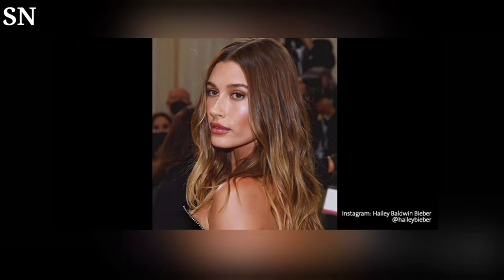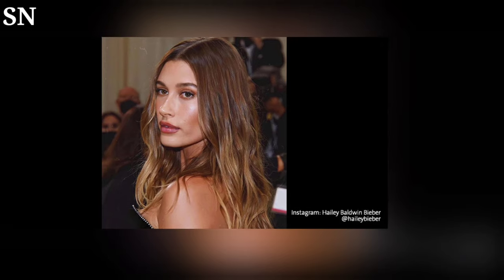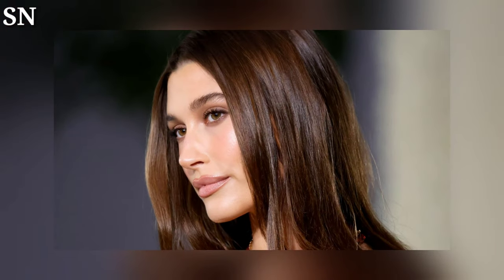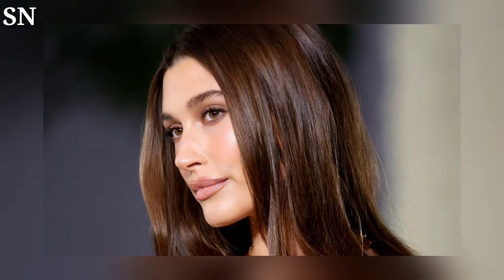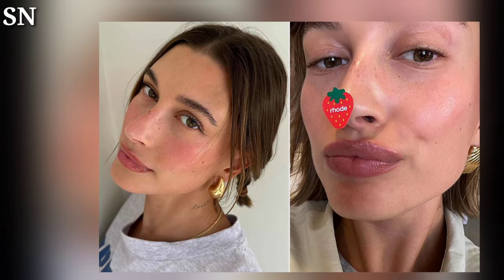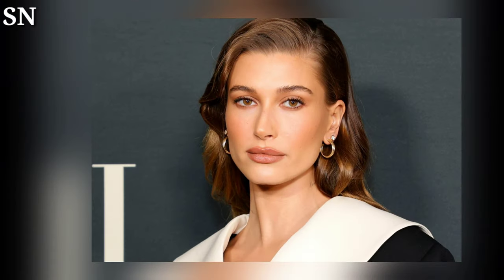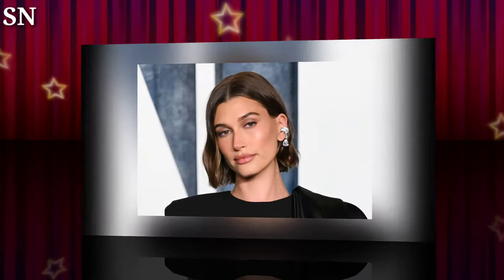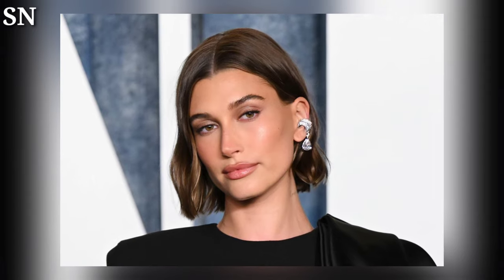Hailey Bieber Gives Step by Step Guide for Her ‘Everyday Strawberry Makeup’ Watch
Hailey Bieber Shares 'Everyday Strawberry Makeup' Guide: Watch the Step-by-Step Tutorial

Supermodel Hailey Bieber treats her fans to an exclusive tutorial as she unveils her signature 'Everyday Strawberry Makeup' look. Taking to social media, the style icon breaks down the steps and products used to achieve her fresh and radiant makeup style. Fans and beauty enthusiasts around the world are captivated by Bieber's step-by-step guide, eager to recreate her effortless and youthful glow. With her makeup secrets revealed, fans are left inspired to add a touch of strawberry sweetness to their own beauty routines.